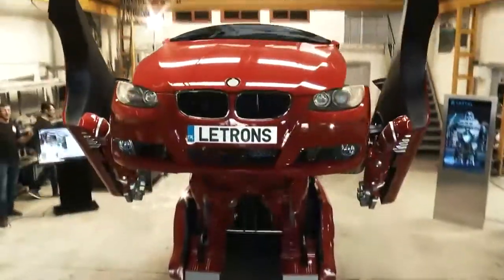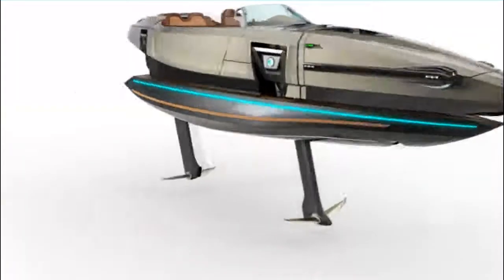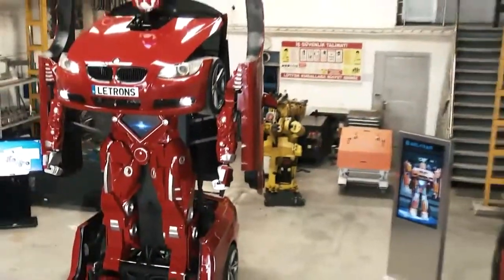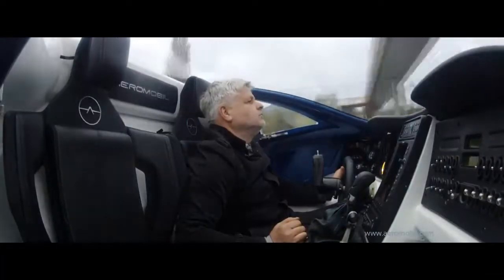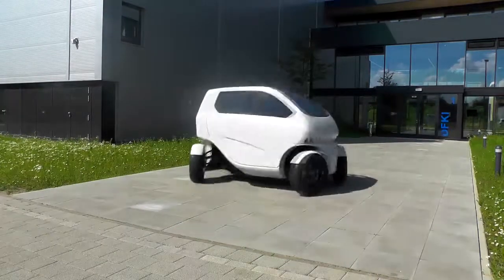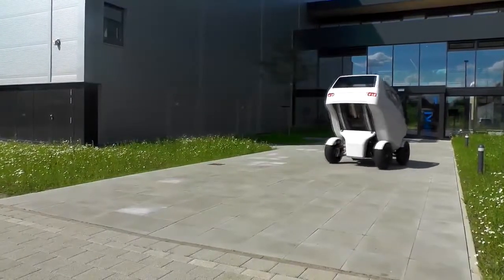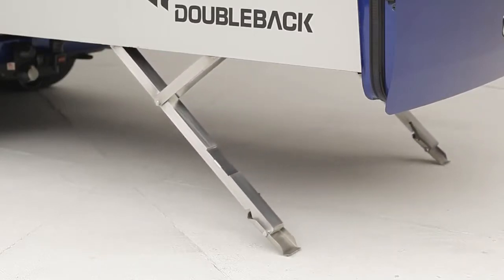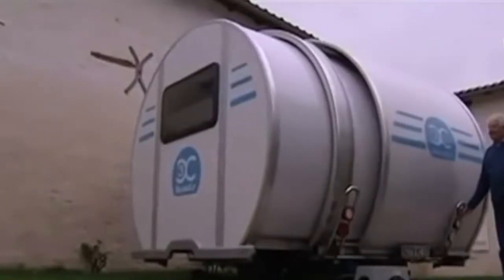7 Real Life Transforming Vehicles That Actually Existed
Satisfying Car Gadgets
Magnetic Car Mount
Wiper Blade, Up to 40% Longer Life ::
Wireless Hands Free Car Kit ::
PowerDrive 2 for iPhone Xs/XS Max/XR/X / 8/7 / 6

THE KORMARAN K7 IS A MILLION DOLLAR DREAM MACHINE.
The K7 is combining the advantages of the known classes of boats with comfort and safety – transforming from an elegant, stable multi-purpose day-boat to a sunbathing island.
This ultimate transformable vessel is an exquisite feature of design, engineering, comfort and safety.
With just the flip of a switch the carbon fiber monohull can extend one teak-topped boom out, turning it into a catamaran. The flip of another switch engages the same hydraulic stainless steel and titanium system to transform the boat again into a trimaran. And then for a more fuel efficient option – the K7 can extend hydrofoils beneath the two booms.

Smart Connecting Car2

This tiny electric car can drive sideways and shrink to fit into parking spaces
Created by DFKI Robotics Innovation Center, the EO Smart Connecting Car  adapts to the urban environment like a rat squeezing through cracks in a boarded-up building. It can shrink to take up less space, and even drive sideways into parking spaces.

By turning the wheels perpendicular to the curb, the car can crab sideways into a space, much easier alternative to parallel parking.

And if the space isn’t quite big enough, the EO Smart  can suck in its gut by lifting the body over the rear axle. This allows it to contract from a full length of around 7.5 feet to around 5.2 feet.

LETRONS carries the first and only of its kind speciality in the world with full performance conversion in one to one scale and excellent technical data.
It starts off as a regular BMW, which isn’t quite road-worthy yet, but can be driven using remote control when in car mode.
Then, at the touch of a button, it transforms into a giant robot with kinetic fingers, arm movements and a powerful wrist action
The prototype doesn’t walk, but the engineers say a walking functionality can be added if they find a buyer willing to fork out the extra funding required.

THE HUM RIDER
communication company verizon builds a sky-scraping JEEP  to promote its ‘cloud-connected’ car technology. the ‘hum rider’ is an SUV fitted with custom hydraulics elevating it five feet in the air.
it’s an impressive sight to see a large JEEP SUV carry itself over stationary vehicles like a superhero-gadget.
The firm reportedly contracted a mechanical engineer to create the purpose-built project that took roughly eight weeks.
It's really a shame that this cool, smart idea is is just a very well-executed marketing  stunt.

A startup's $1 million flying car is officially rolling out to buyers in 2020
AeroMobil unveiled the final, commercial design for its flying car at the supercar show Top Marques Monaco.AeroMobil says it will cost between €1.2 million and €1.5 million.
a true flying car that can both drive on the road and hit the skies.
AeroMobil company co-founder Juraj Vaculík indicated in March 2015 that the vehicle is intended for "wealthy supercar buyers and flight enthusiasts".
The prototype was conceived as a vehicle that can be converted from an automobile to an aircraft. The version 2.5 took 20 years to develop

VW Camperis an Extendable Rolling Home on Wheels.
The DoubleBack’s technology incorporates aircraft industry techniques and materials in its build.
All the driver needs to do is press a button and the rear end of the van almost doubles its size thanks to an electric slide out rear pod that adds close to 2 meters to the length of the vehicle.
In the UK, the Doubleback model retails for £55,000 (US$89,300 ) or about twice the price of the regular model.
The Pod is hand built from honeycombed aluminium and is available in a number of different finishes.

Beauer 3X expandable teardrop trailer gives you 3x the space.
3X teardrop features a telescopic design that gives you three times the interior space, creating what looks like a tin can in the woods. Beauer is also working to expand its lineup to include a camper van and large trailer, each with 3x expanding slide-outs.
the trailer measures a manageable 20 feet long for easy towing and all doors and windows are sealed making it safe from intruders.
The technology works by deploying three modules horizontally, something that looks like three nesting cans.